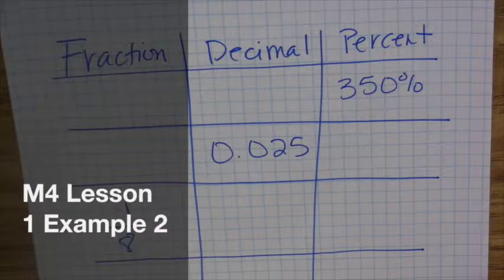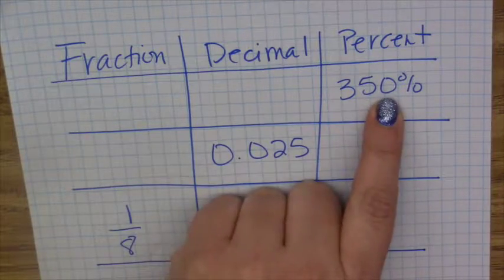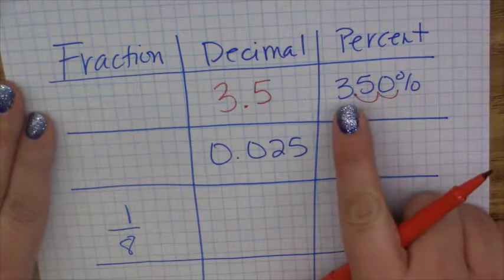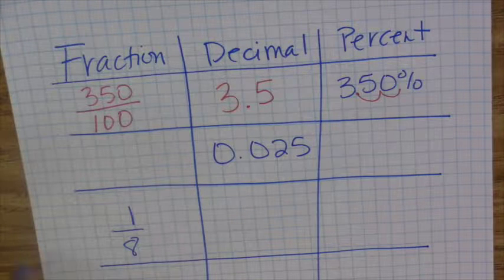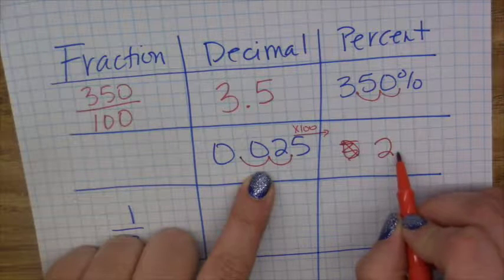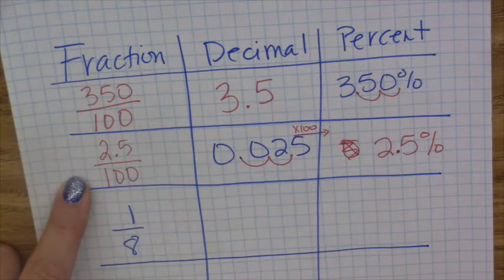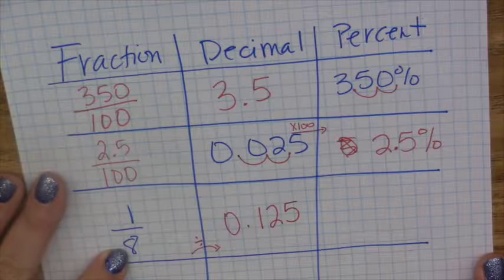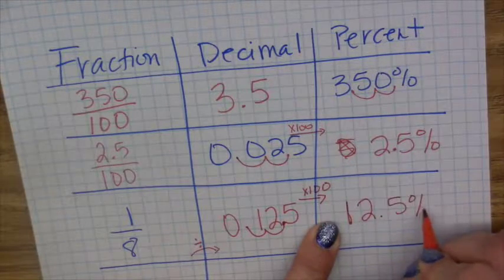Module 4 Lesson 1 Example 2